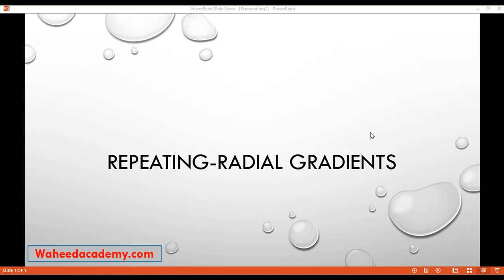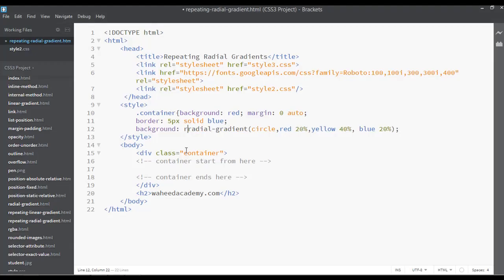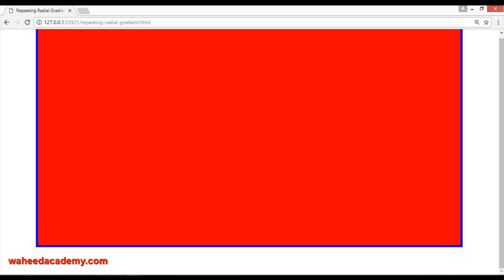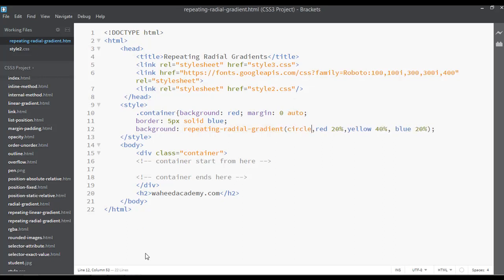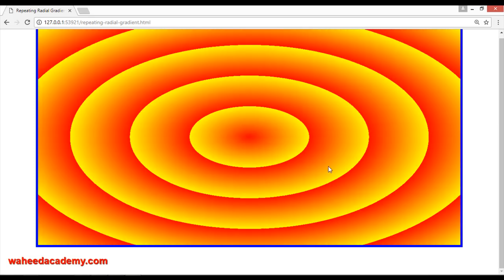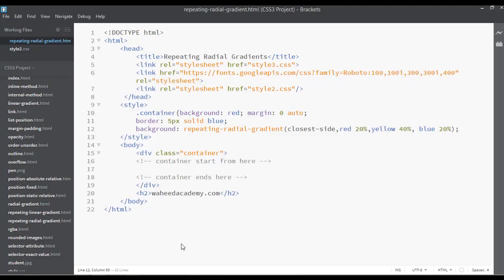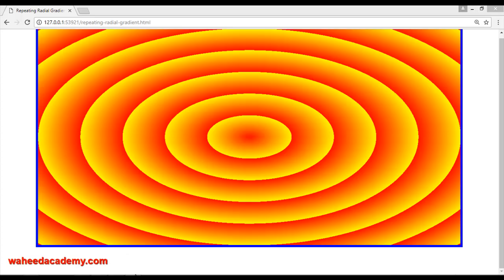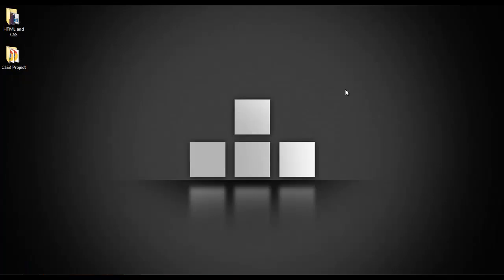CSS3 tutorial for beginners - css repeating radial (tutorial - 53)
In this video you will learn about repeating radial gradient and if you have not watched the previous videos inside this CSS3 course please go and watch all the previous video for better learning.

Learn about css grid, css gradient, css animation, css transition, css flexbox, css box model, css box and text shadow and much more.